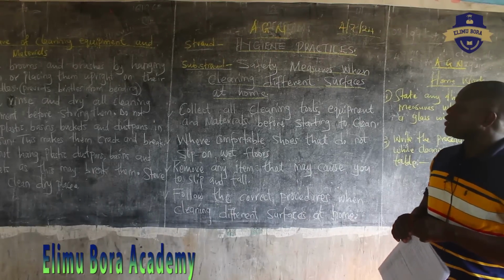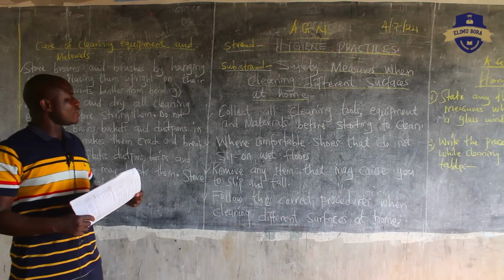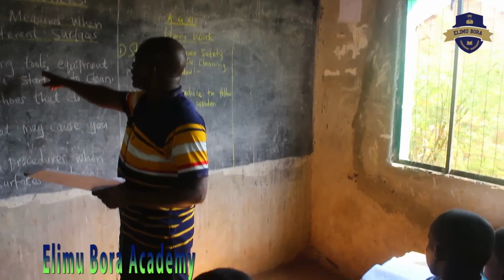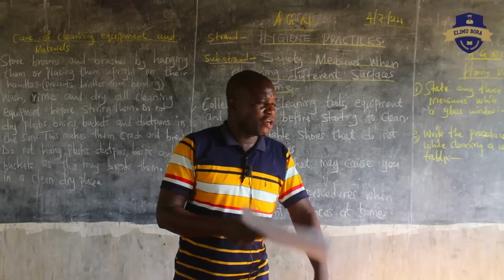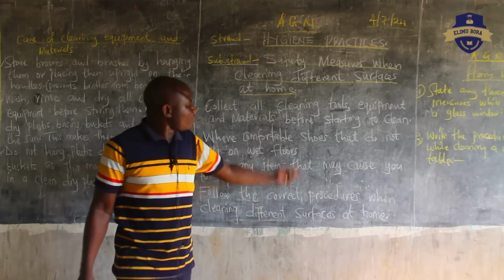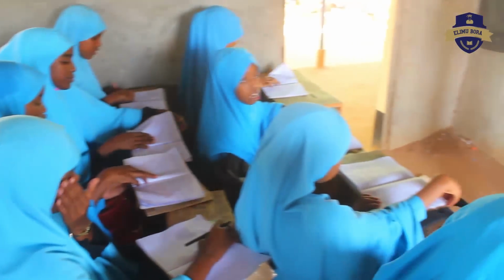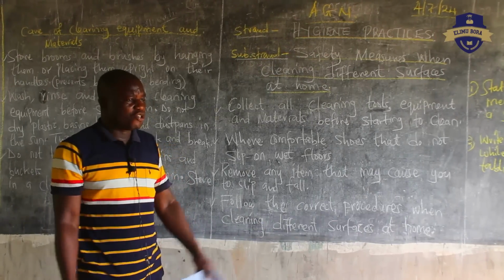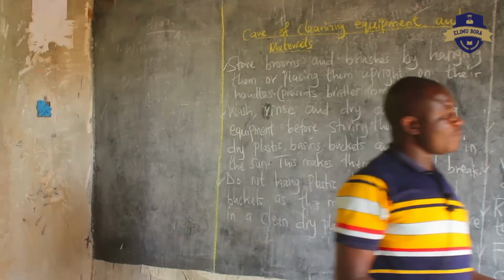Safe Cleaning Tips for Different Home Surface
Discover essential safety measures for cleaning different surfaces in your home